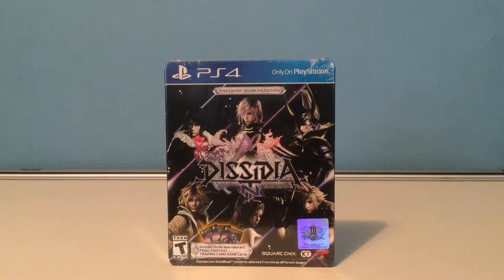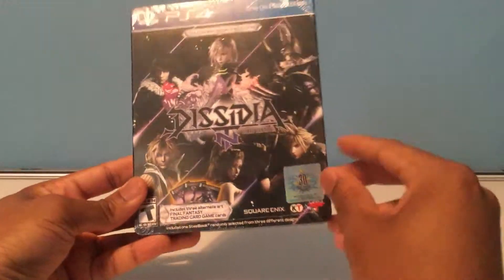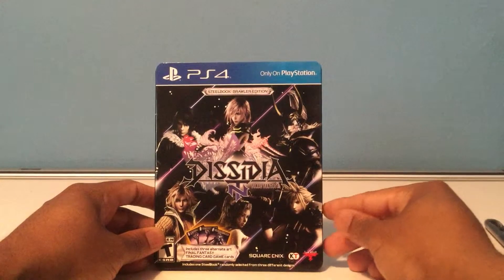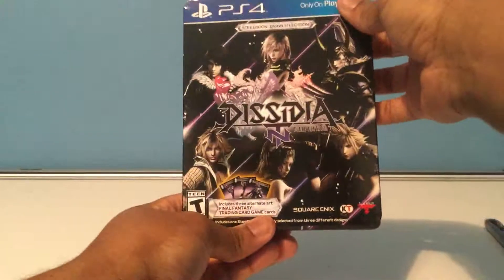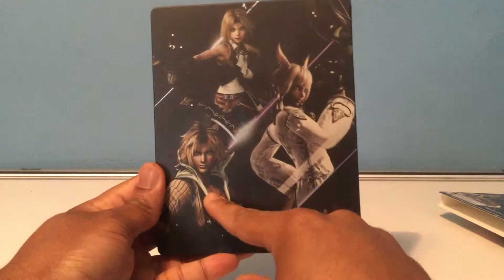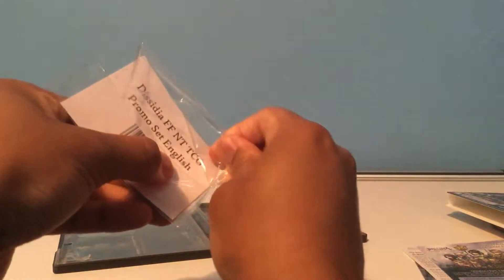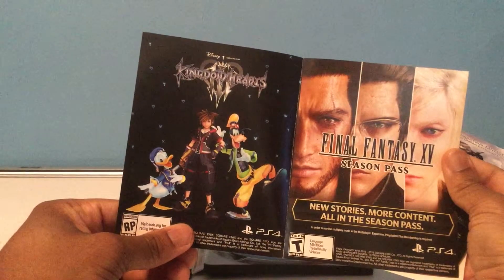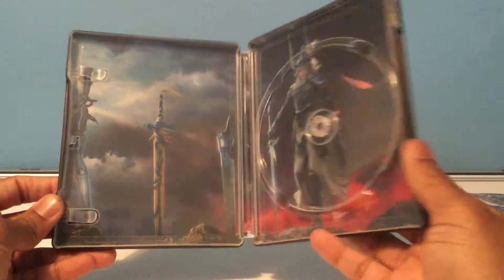Final Fantasy Dissidia NT Steelbook UNBOXING